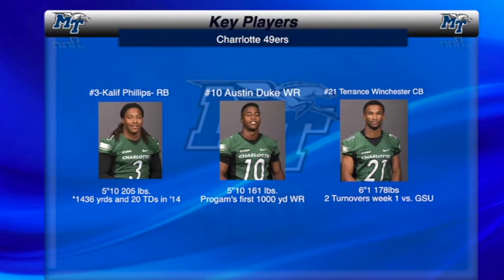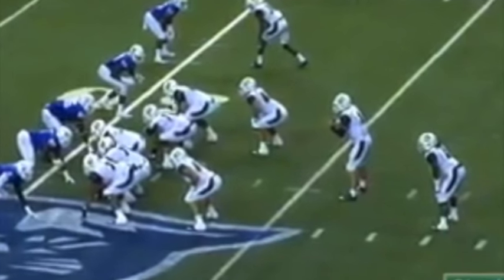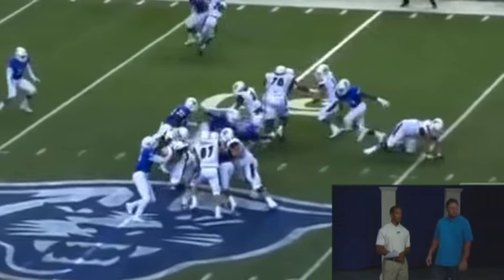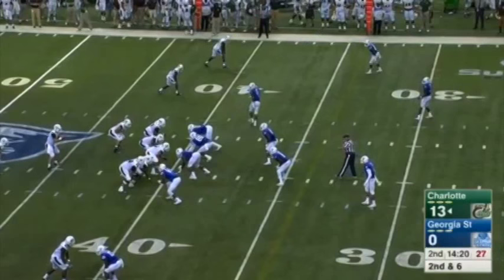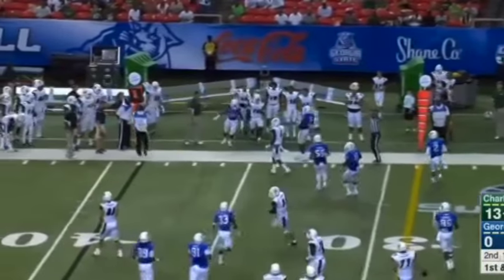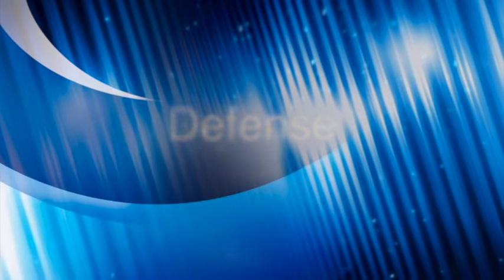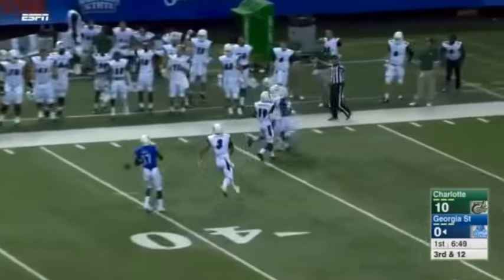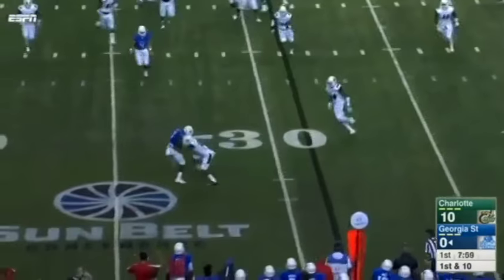MTSU vs Charlotte breakdown